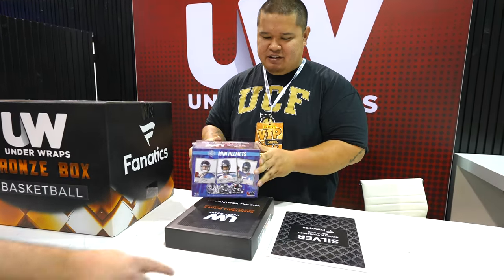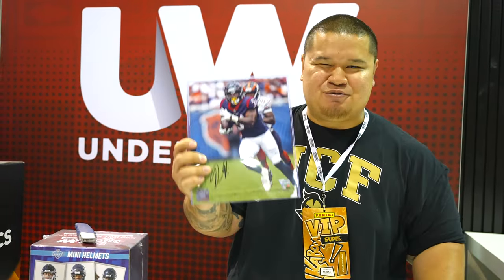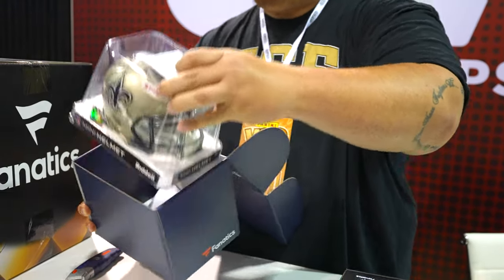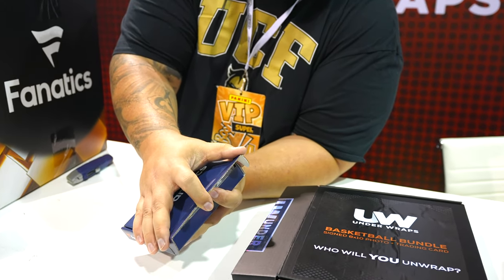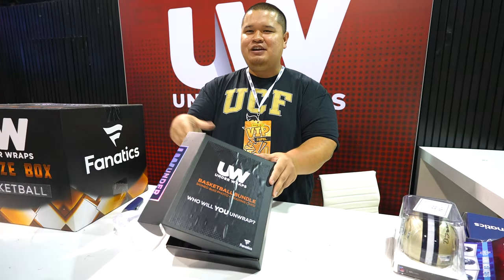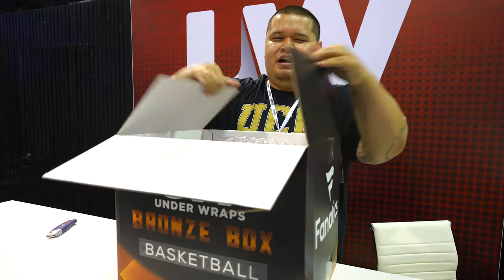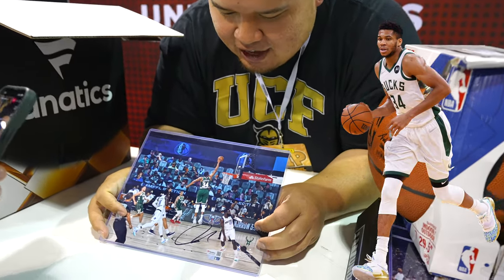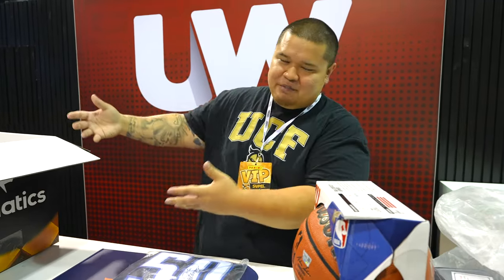OPENING EVERY MYSTERY BOX From Fanatics At The National 🔥🔥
Unfortunately, the checklist link doesn't work now but I had my camera on so maybe I can find it for another video coming soon 👀

00:00 Intro
00:14 Silver Hidden Auto 8x10"
00:47 Auto Mini Helmet
01:30 Auto Basketball Card & Auto Photo
02:45 Fanatics Bronze Mystery Box

PRICES!
Silver Hidden Auto 8x10" - Free
Auto Mini Helmet - $250
Auto Basketball Card & Auto Photo - $250
Fanatics Bronze Mystery Box - $500